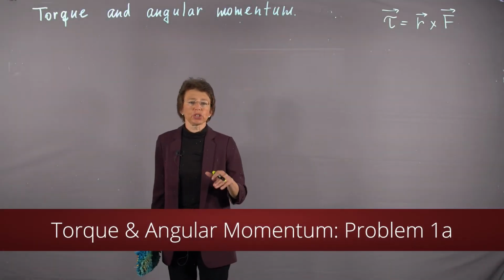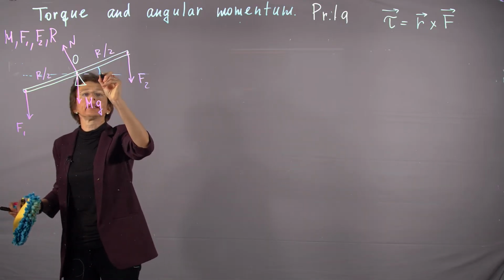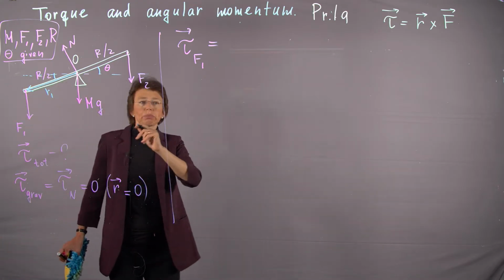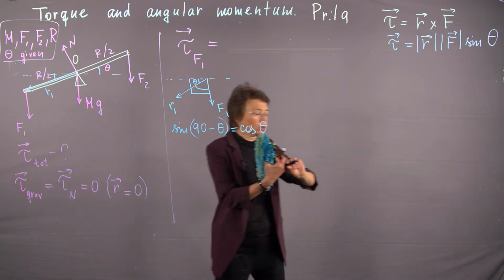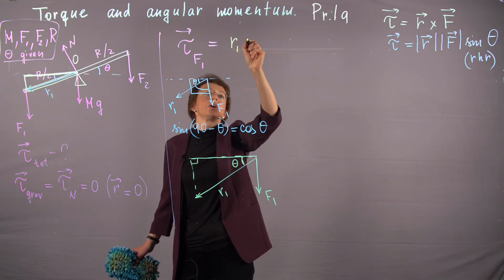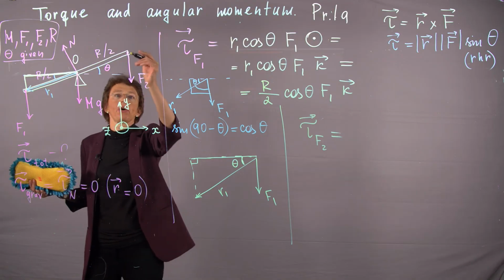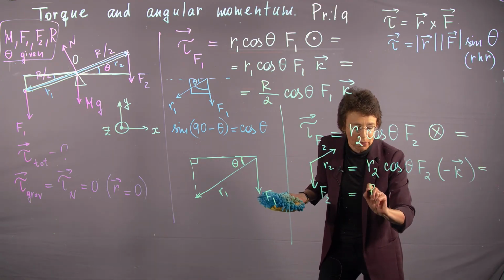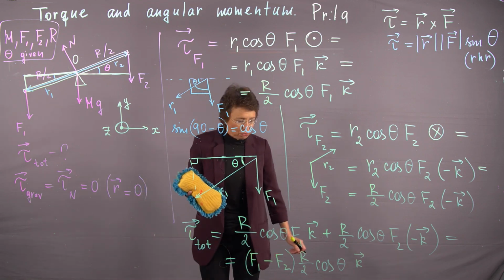Torque. Problem 1a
Continuation of Problem 1, where the rod has been tilted. Here, we calculate the total torque acting on the rod.